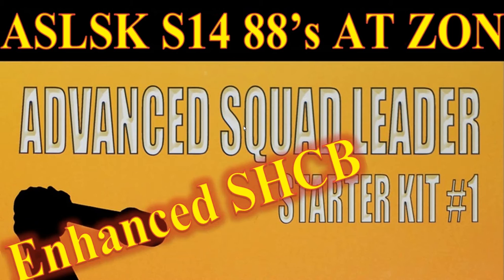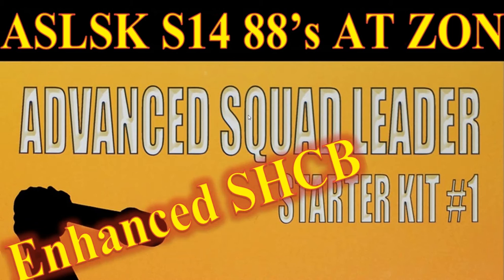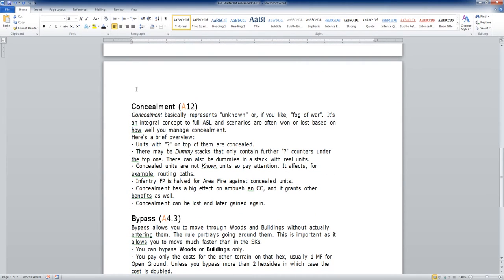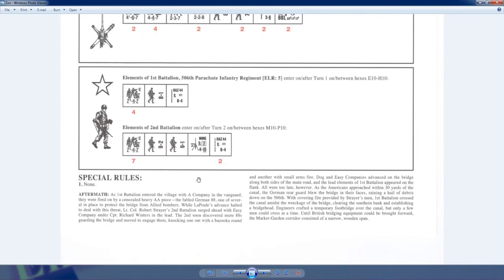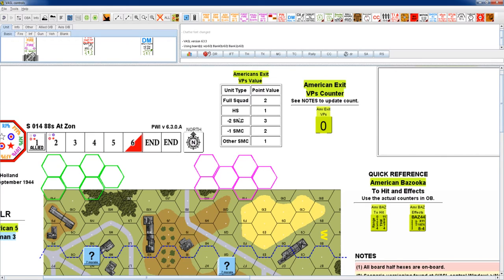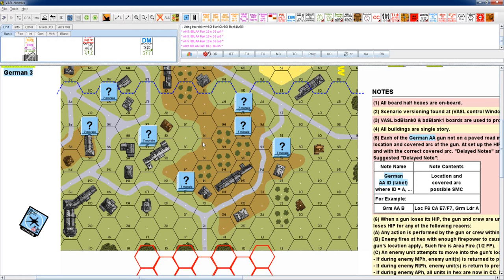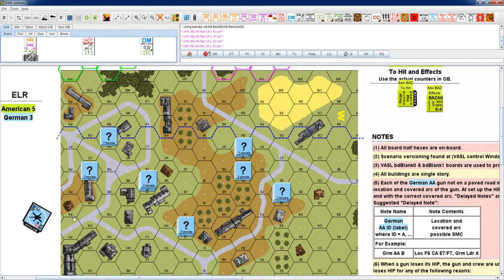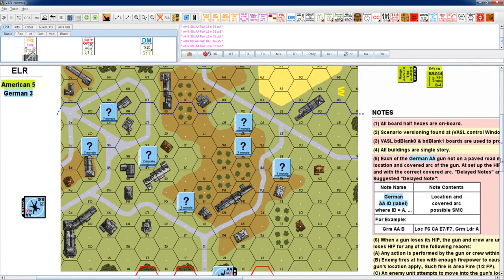ASLSK Enhanced SHCB Rules Plus German Setup 88s at Zon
ASLSK Enhanced SHCB Rules Plus German Setup 88s at Zon We talk about the rules we are adding to the Starter Kit and also about the German setup for the scenario.